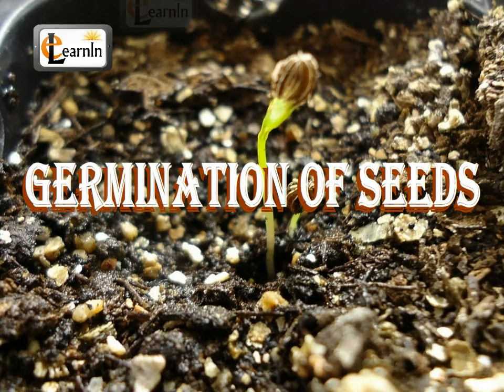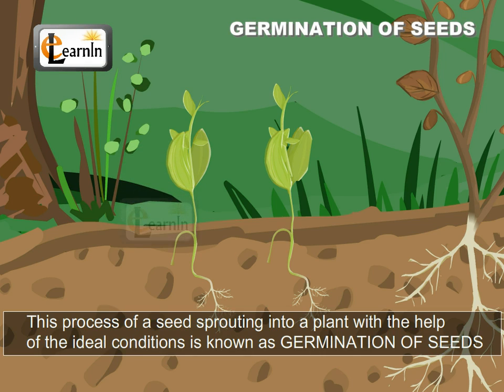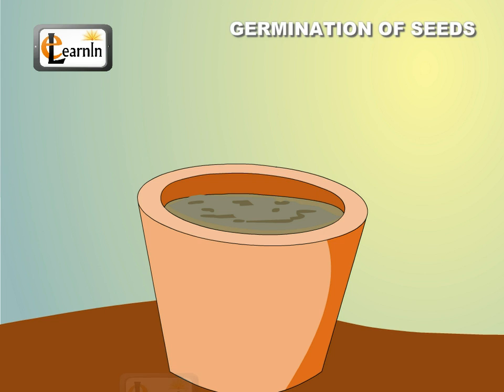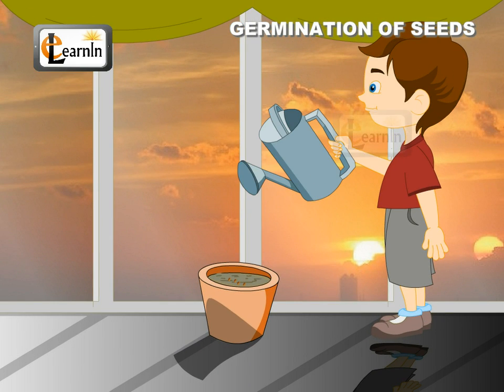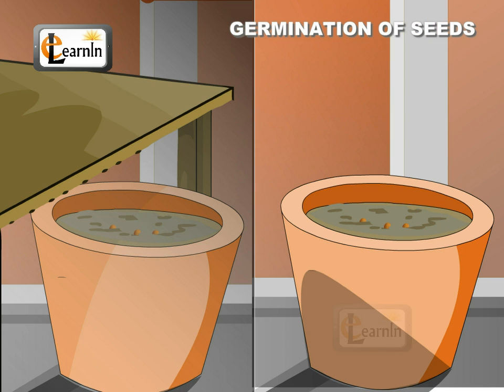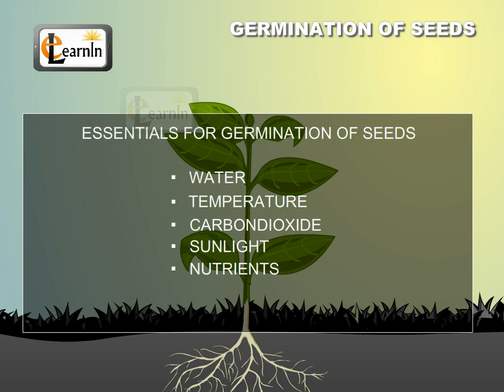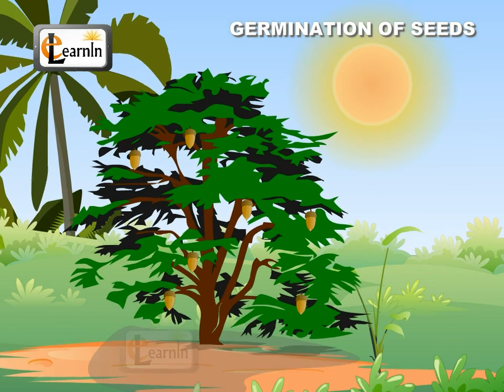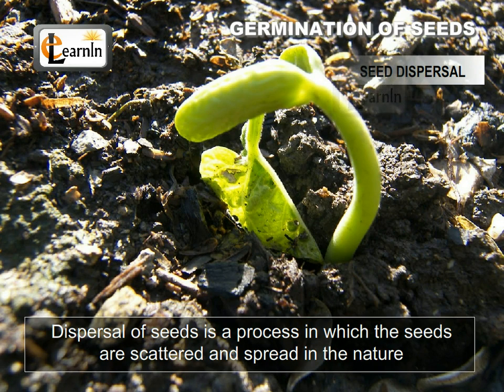Germination of Seeds - Theory and Experiment - Science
Germination of Seeds

We see many plants around us in our garden.
 But do you know how these plants are grown?
The plant grows from a seed when it is provided with necessary conditions like water, temperature and carbon dioxide.  This process of the seed sprouting into the plant with the help of ideal conditions is known as GERMINATION OF SEEDS.
Let us perform a small experiment. Take a small pot from your garden and fill it with good soil. Then sow some seeds into the soil. The pot should be kept in a warm place so that it gets enough sunlight. Add some water to moisten the soil.  Water the pot for a few days. After a week you'll notice a tiny plant sprouting out of the seed. All the conditions like temperature, water, sunlight and carbon dioxide were present for the seeds to germinate.